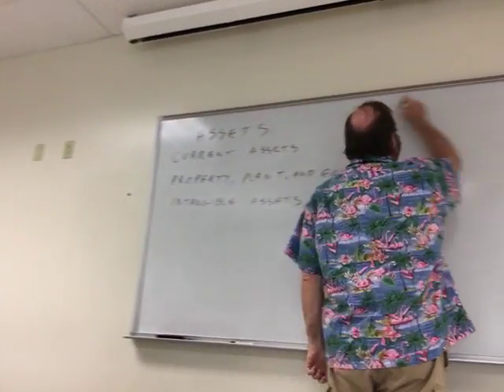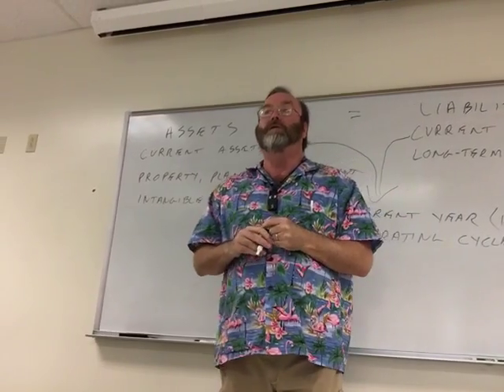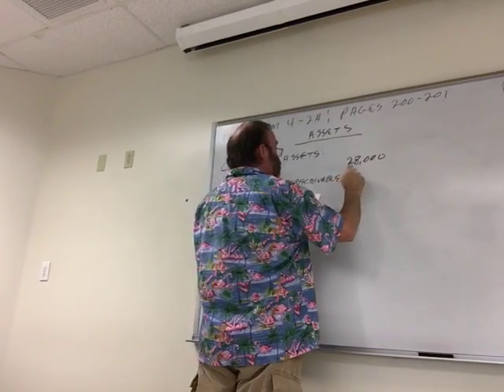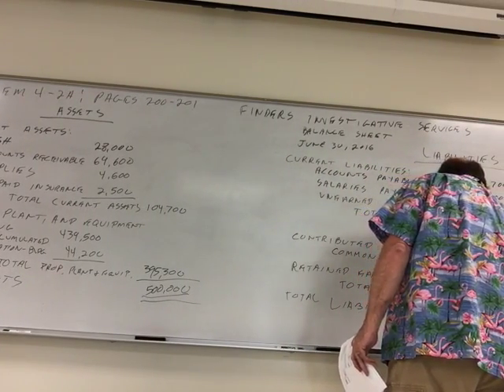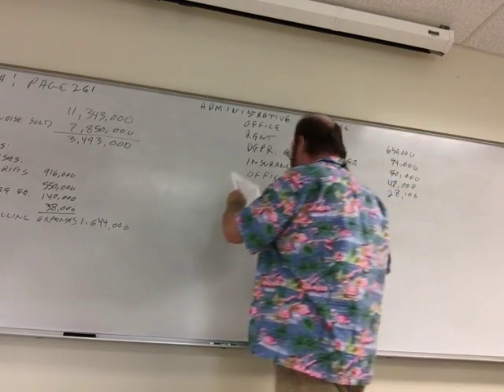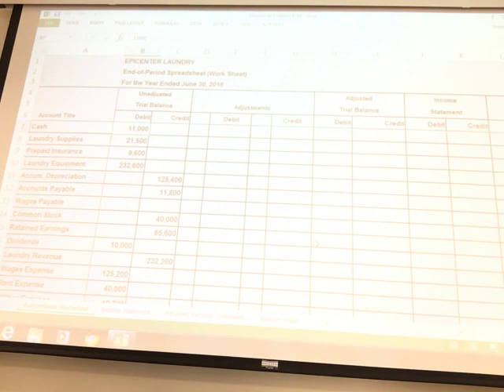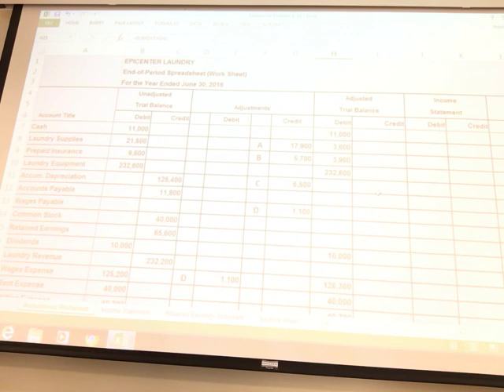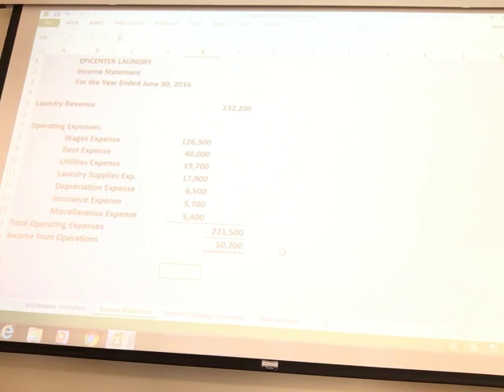ACCT2311 BL Chapter 4 Problems